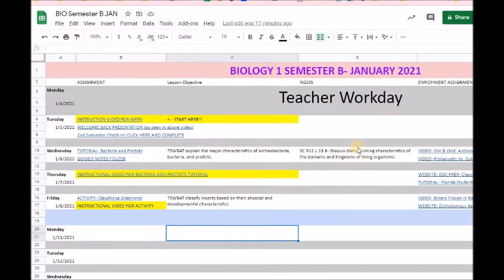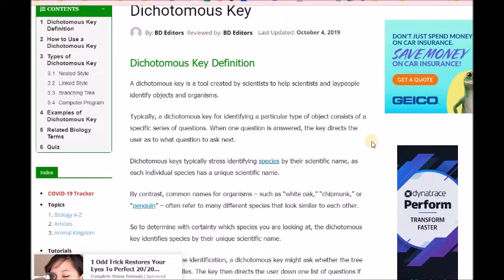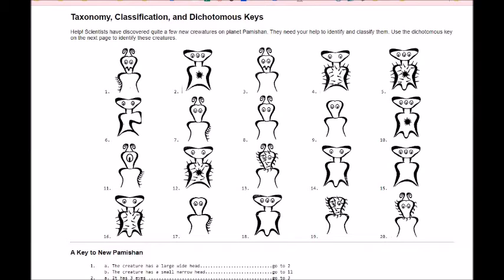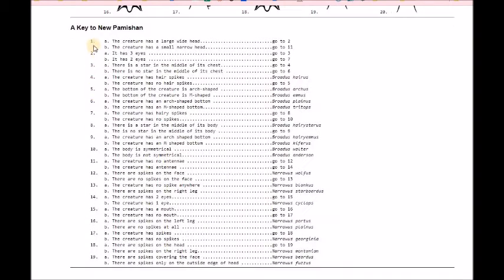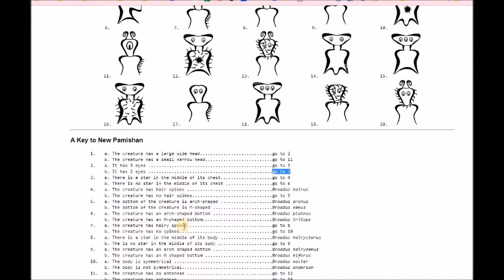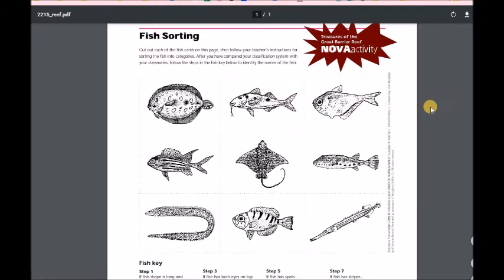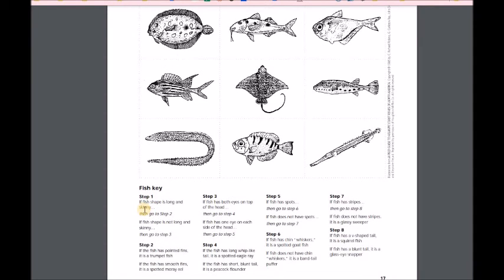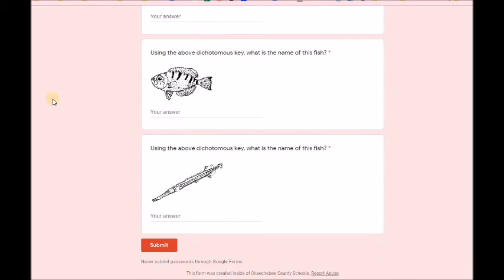BIO Dichotomous Key Activity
Instructional Video for the Dichotomous Key Acitivity.